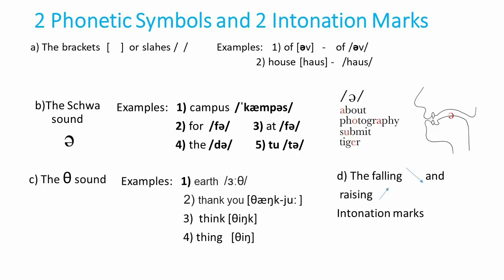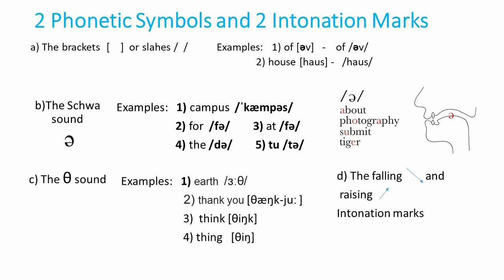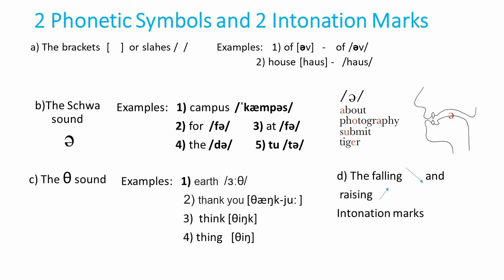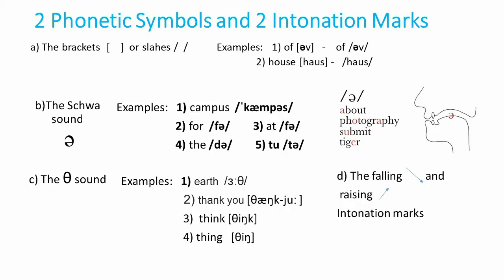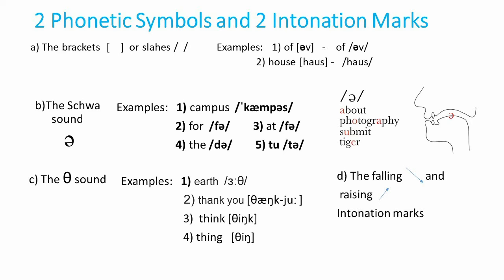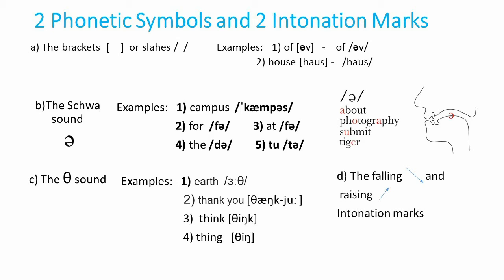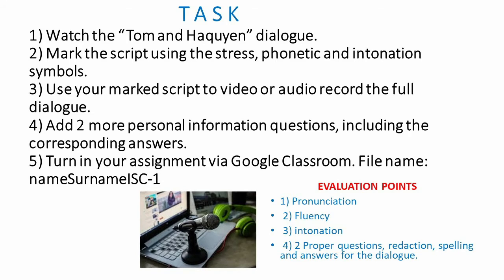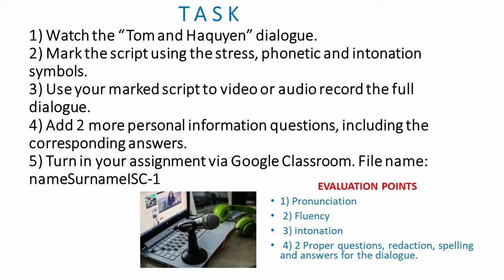ISC Lesson 1 (May 4, 2020)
Primera lección del Plan Doferenciado Inglés Social Comunicativo (4° Medios).

Liceo Bicentenario Valdivia